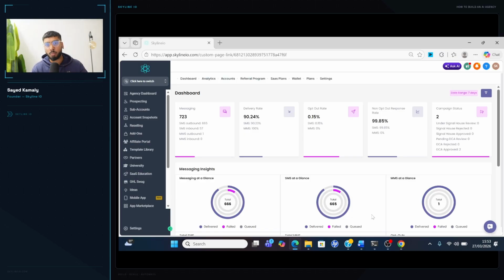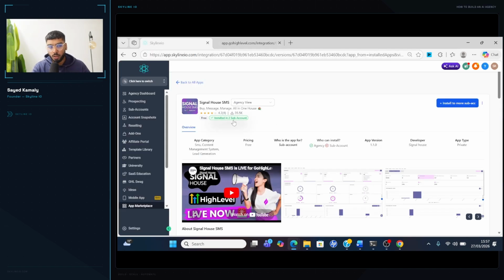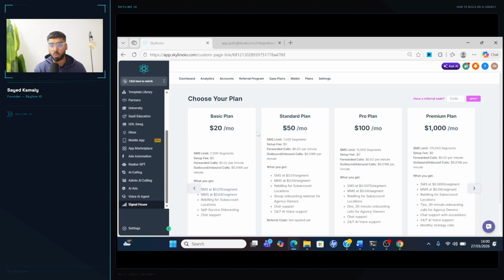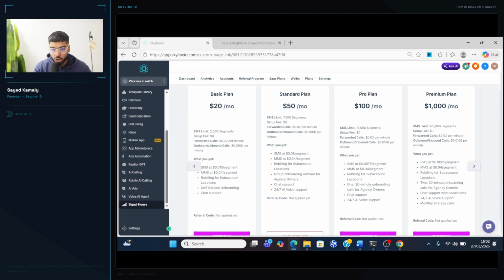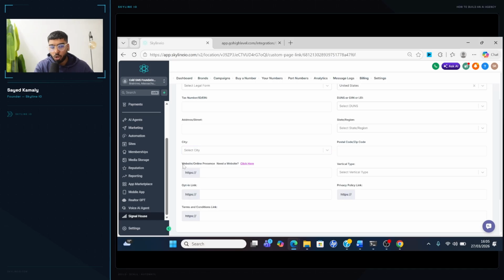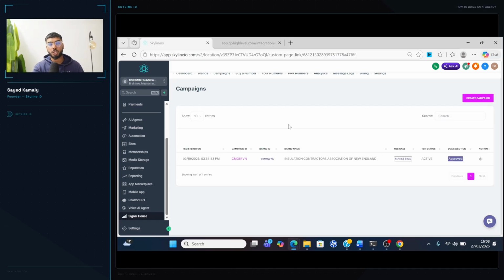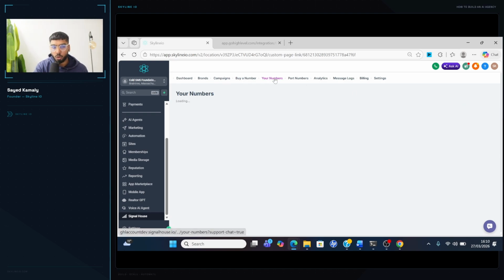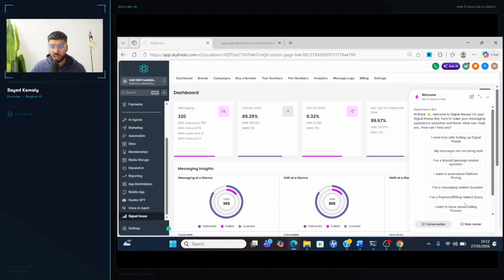How to Bypass A2P in GoHighLevel & Send 1000+ SMS/Day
How to Bypass A2P in GoHighLevel & Send 1000+ SMS/Day (Signal House Setup)

Getting banned or restricted sending SMS from GoHighLevel? Your numbers keep getting suspended? A2P compliance killing your outreach?

I'm showing you the exact tool I use to send 300+ SMS per day without getting banned, without temporary restrictions, and without paying insane fees.

In this full tutorial, I'm walking you through Signal House - the third-party SMS tool that integrates directly into GoHighLevel and solves every A2P headache you're dealing with right now.

What You'll Learn:

How to bypass A2P restrictions in GoHighLevel completely
The Signal House setup process (step-by-step walkthrough)
How to register your brand in under 5 minutes (90-100% approval rate)
How to register campaigns that get approved in 1-2 days
Why Signal House doesn't ban you like Lead Connector/Twilio
The exact cost breakdown vs other SMS providers
How I send 300 SMS/day and book 10+ calls per week

My Results With Signal House:
✅ 723 messages sent in 7 days
✅ 90% delivery rate
✅ 10 sales calls booked from 320 messages
✅ Zero bans or restrictions
✅ Zero temporary suspensions
✅ Lower cost per message than Lead Connector

The A2P Problem:
If you're using GoHighLevel's native SMS (Lead Connector) or Twilio, you know the pain:

Numbers getting banned constantly
Temporary restrictions every few days
Campaigns rejected for no clear reason
High costs per message
Low delivery rates
Constant compliance headaches

The Solution:
Signal House integrates directly into GHL and handles all A2P compliance for you. Brand registration is automatic. Campaign approval is 90-100%. No more bans.

Why Signal House Beats Everything Else:

No Bans: Hasn't happened once in 6+ months
High Approval Rate: 90-100% on brands and campaigns
Fast Approval: Brands approved in 1 hour, campaigns in 1-2 days
Better Support: Live chat 9am-7pm EST, actually helpful
Lower Cost: Better rates than Lead Connector at volume
Native GHL Integration: Works with all workflows and automations

🎁 Get 100 Free SMS Messages:
Use my exclusive code when signing up for a Signal House plan to unlock 100 free text messages.
👉 Code provided in video at timestamp 9:00

Important Notes:

KYC Verification Required: Signal House (like GHL) requires a quick verification call when you first sign up. This is standard compliance. Takes 5-10 minutes.

Brand Registration Time: Brands typically approved in 1 hour. Campaigns approved in 1-2 days.